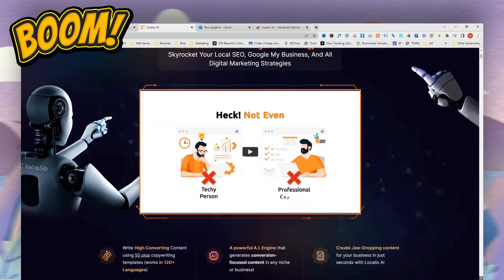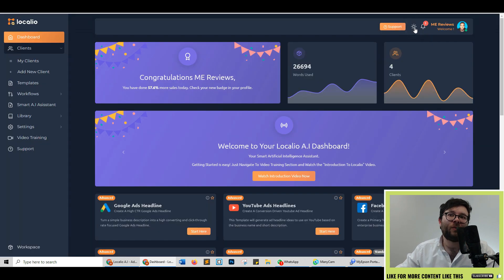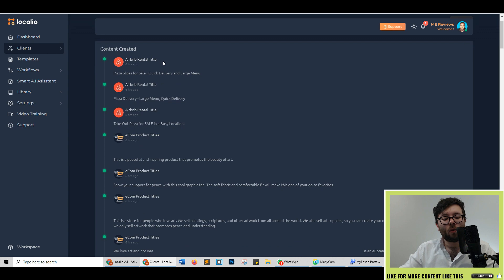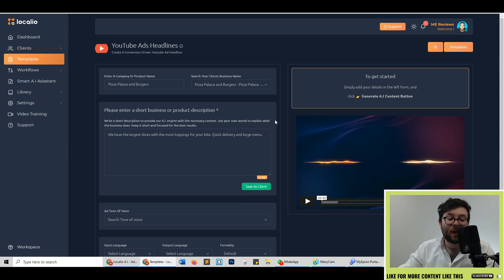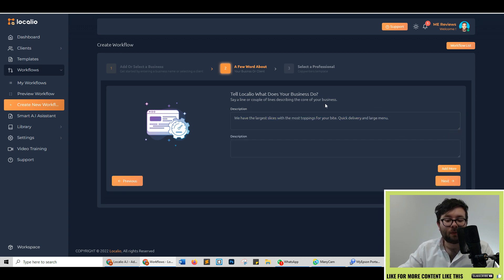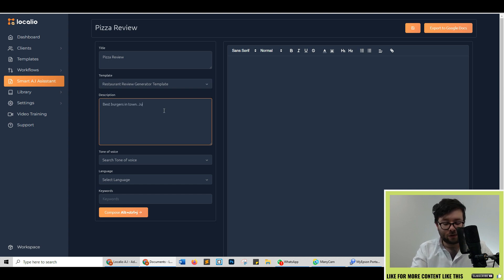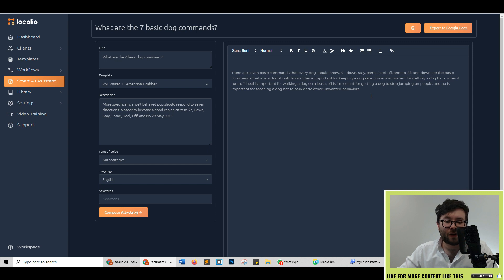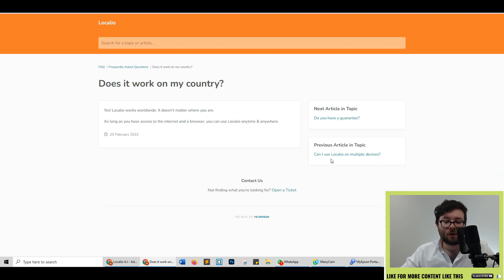Localio Review - Watch Me Write Content With Localio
Localio Review: In this Localio demo, I'll be walking you through (Localio Bonuses everything you need to know about this AI Copywriting tool made for digital marketers.

Take the guessing work out of all your written content and use marketing
frameworks that are proven to generate SALES.
“It’s like having a professional copywriting expert at your
disposal 24/7 with just a click away!”

Unless you’ve hidden from the world under a rock, you already know that Artificial Intelligence adoption has exploded Worldwide over the past months alone!

Like it or NOT… This adoption has already become the BACKBONE of any successful local or online business!

Businesses that got their access to this disruptive technology FIRST are now growing at a faster rate than their direct competition.

They didn't have a secret formula...

...they simply had access to the technology and tools that allowed them to grow their profit margins for years to come!

The world is changing and so do businesses (everything is hybrid now!)

If you FAIL to adapt, you'll have no choice but to watch your competition eat your lunch! ...day after day, after day...

Adopting Artificial Intelligence technology in your business right now is the trend you’ve been waiting for! (regardless of your niche)

It’s CRUCIAL NOW MORE THAN EVER For All Businesses to change their business operations to a hybrid system during this Never-BEFORE-SEEN Business Disruption Cycle.

Smart Businesses are taking early steps to thrive in 2022 and beyond (and they’re absolutely right to do so…)

🕐Chapters🕐
0:00 Localio Review
0:30 Localio Discounts
0:50 Localio Dashboard Demo
02:00 Clients Demo
02:35 Templates Demo
04:25 Workflow Demo
05:30 Smart AI Content Demo
07:18 Plagiarism Checker
07:35 Library Demo
08:15 My Conclusion

⭐My Freebies⭐

🏆 My Goal 🏆

👨 About Me 👨